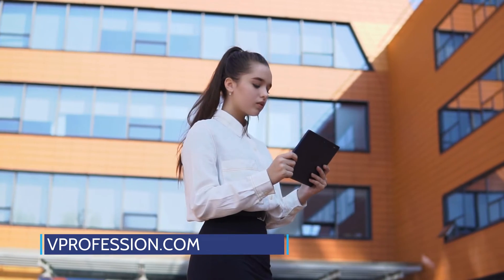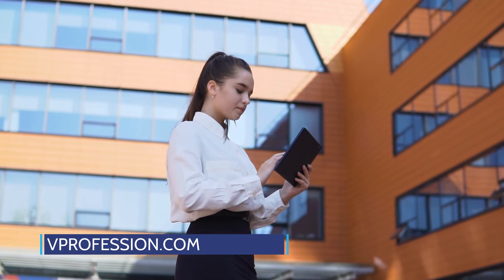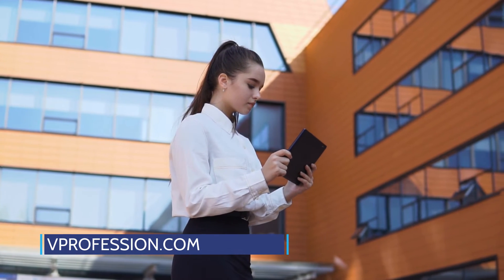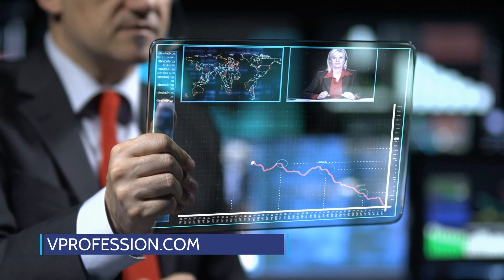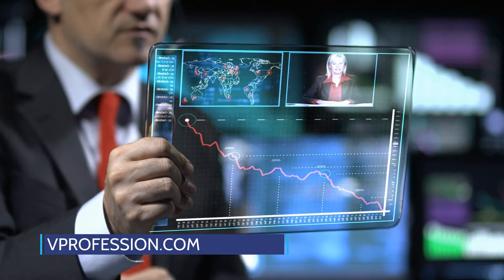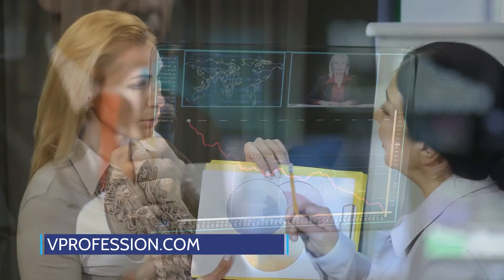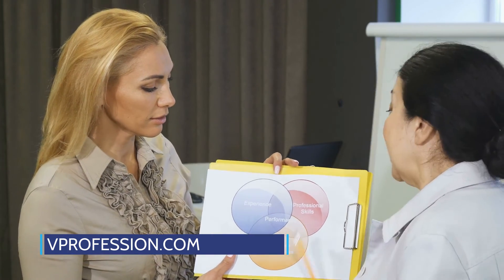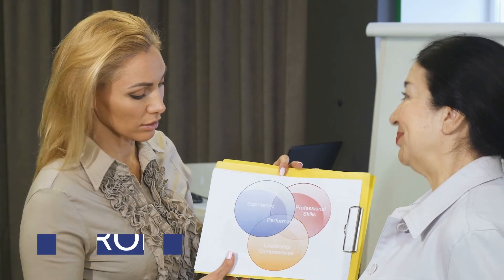vCIO Meaning: What is vCIO?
t does vCIO mean? vCIO stands for "virtual chief information officer," and it is a new term that has been gaining traction in the IT world recently. The vCIO meaning can be hard to understand at first, but once you know what vCIO means, the concept becomes much more clear. In this video, we will explain everything about vCIO meaning so you will be able to confidently use vCIO in your next conversation!